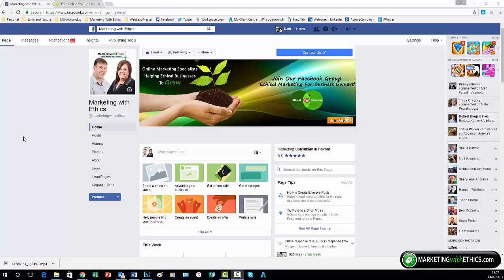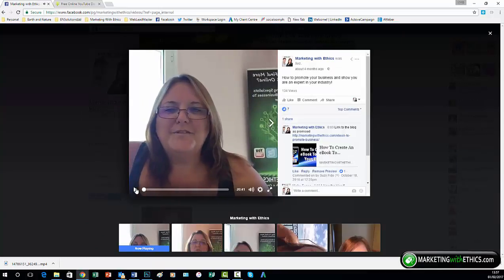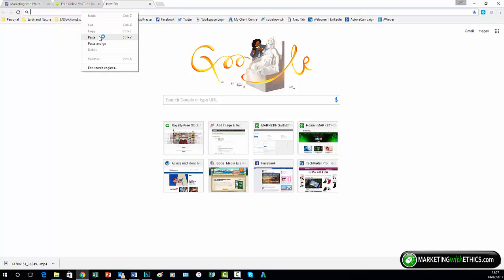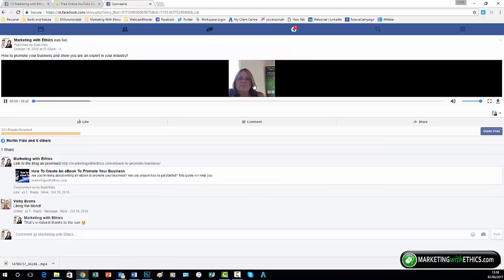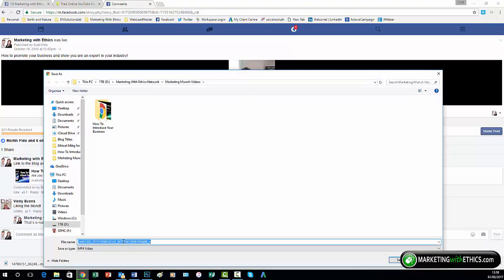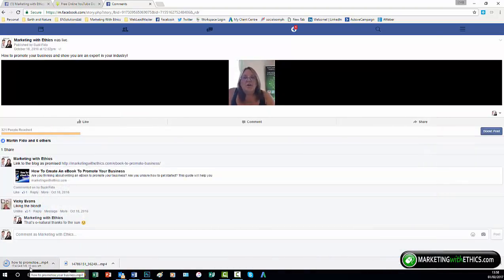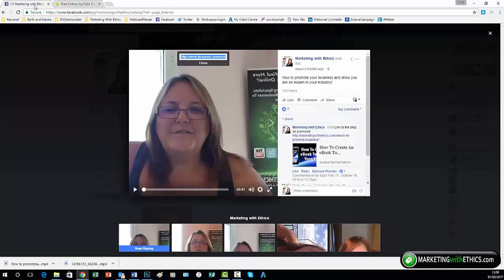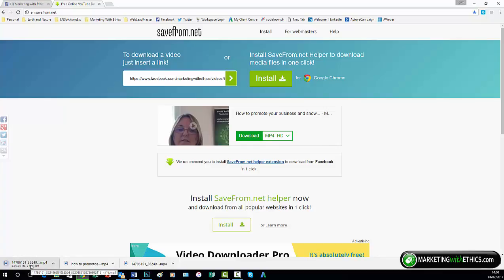How To Download Facebook Live Videos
This quick tutorial shows two ways to download your Facebook Live videos so that you can repurpose them on other marketing activities
Love this?